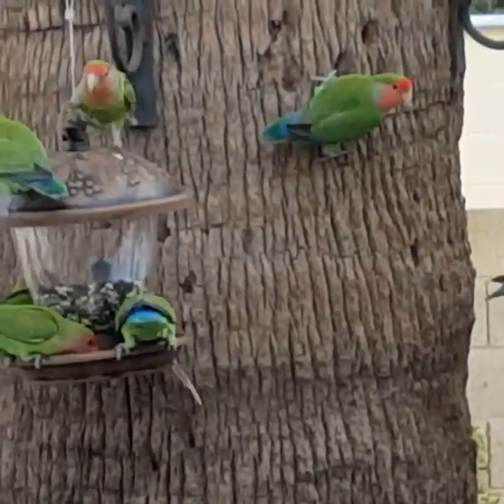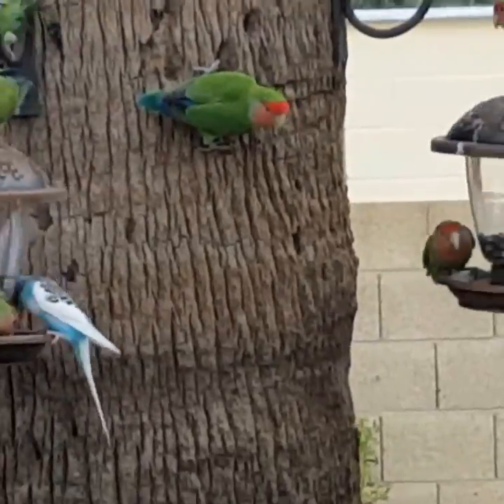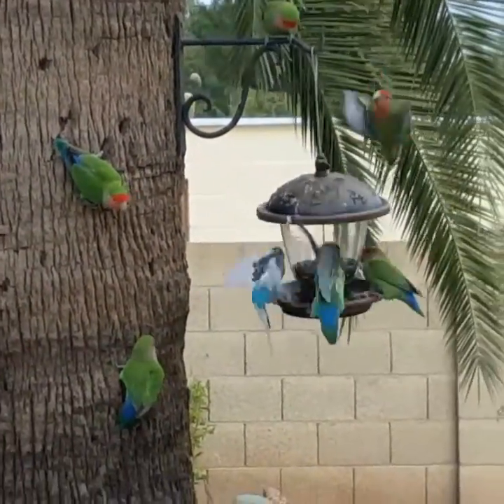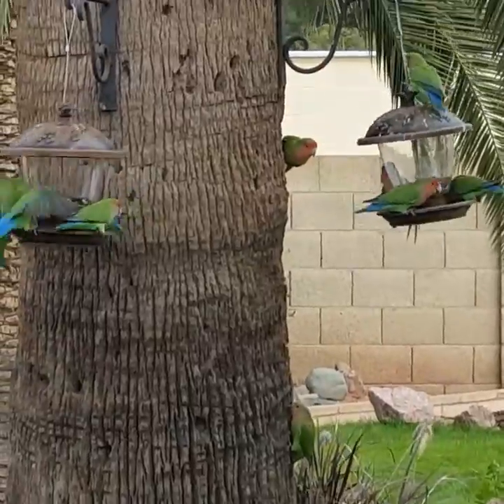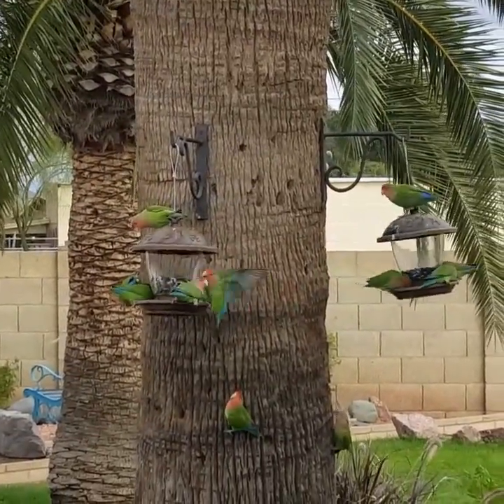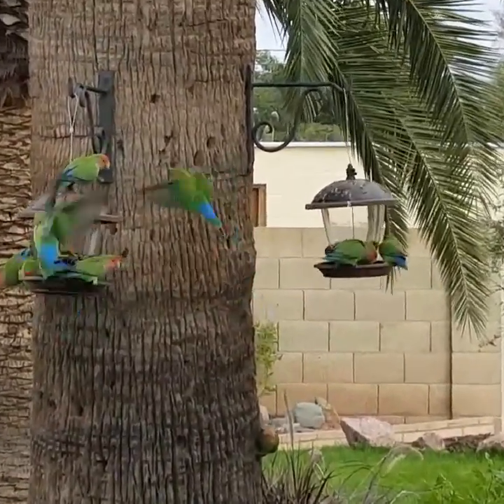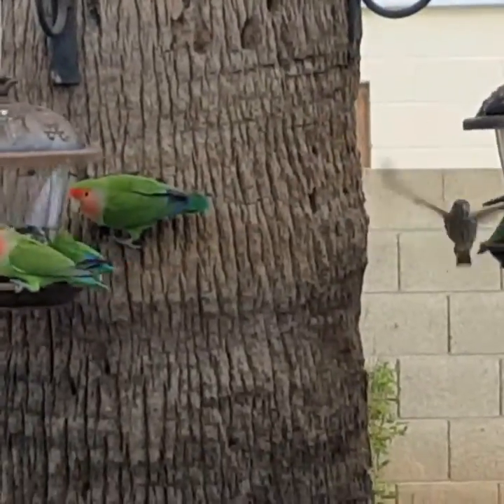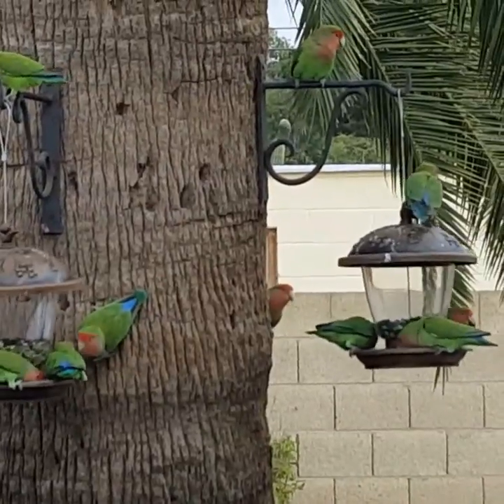Peach Face Love Bird's